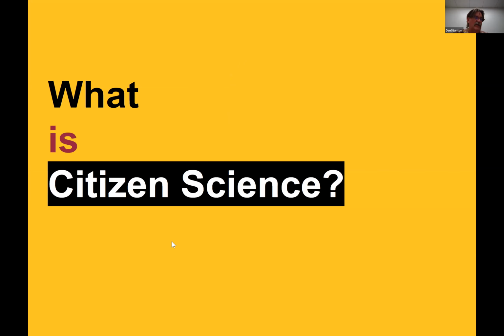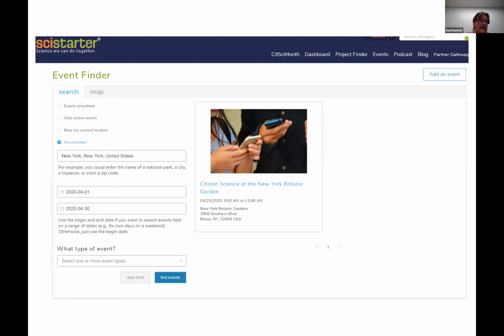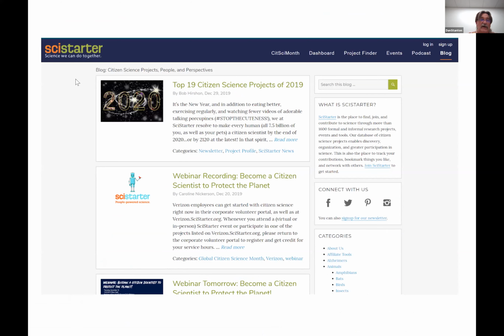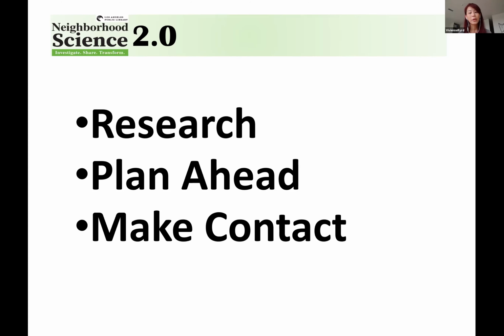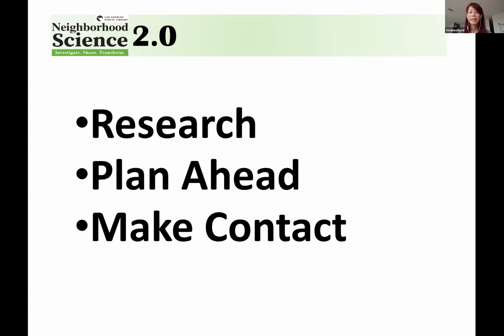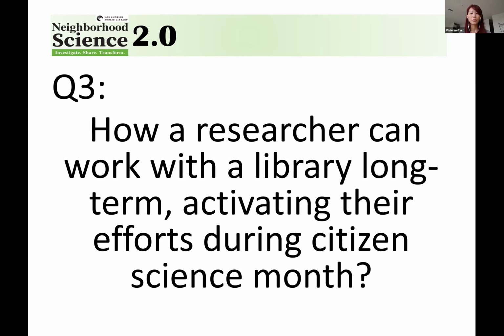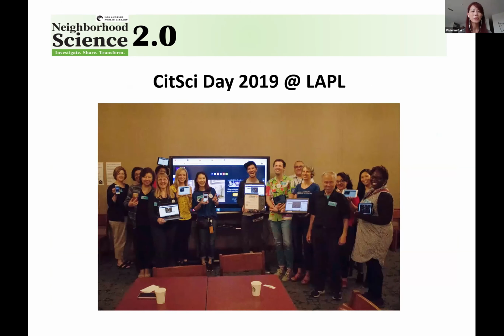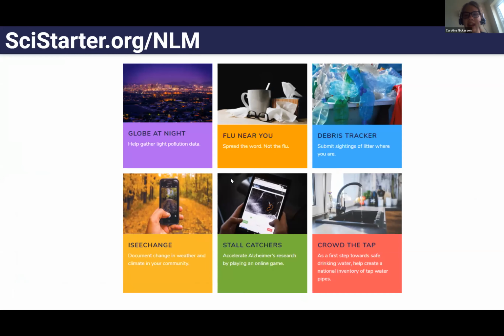[Webinar] Citizen Science Month Explained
In this webinar, we will provide an overview of Citizen Science Month, a public-facing program designed to spark awareness of and interest in citizen science. Specifically, this webinar will cover the brief history of this effort from its humble beginnings as Citizen Science Day to an international, month-long event; why this visibility benefits researchers and participants alike; how to get involved and make the most of this collaborative opportunity; and what the future of this event may hold.

Citizen Science Month 2020 will take place in April, overlapping such landmark events as the Earth Day 50th Anniversary, National Library Week, City Nature Challenge, and more. SciStarter and the Citizen Science Association are providing targeted celebration days for all kinds of citizen science project areas and resources for promoting and conducting public activities, including weekly informational and brainstorming calls that are open to everyone, archived and upcoming webinars, downloadable resources (logos, social media templates, posters, book lists, bookmarks, and more) and the newly revised Library and Community Guide to Citizen Science Month!